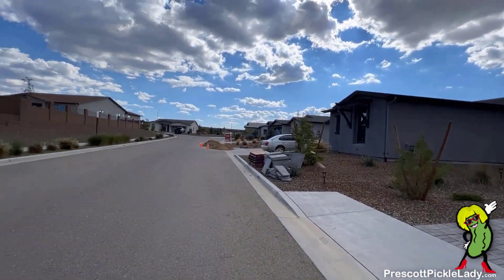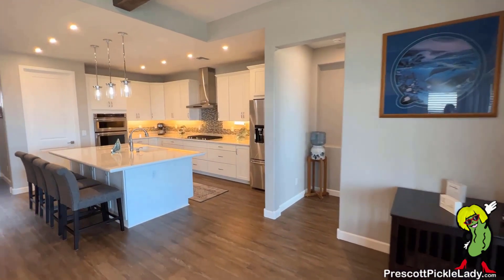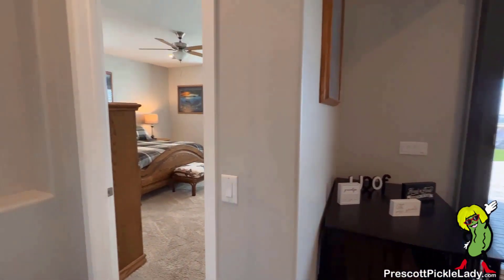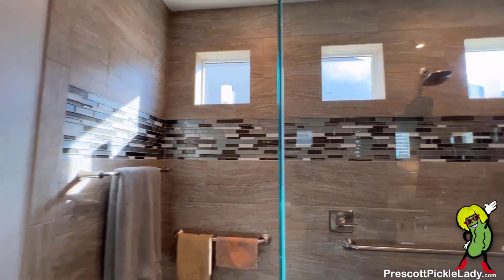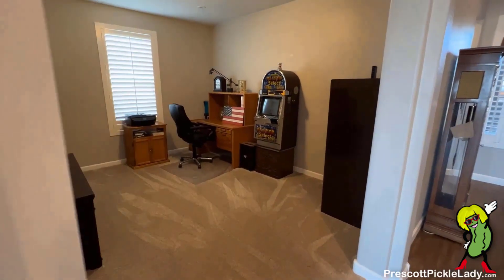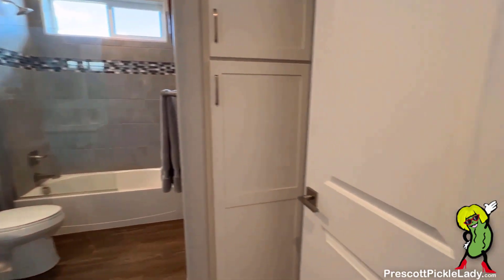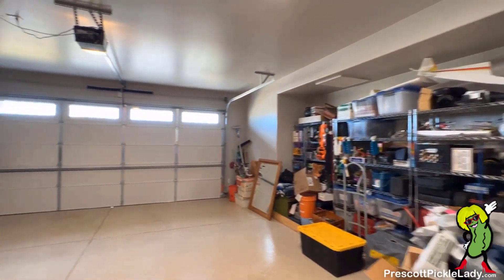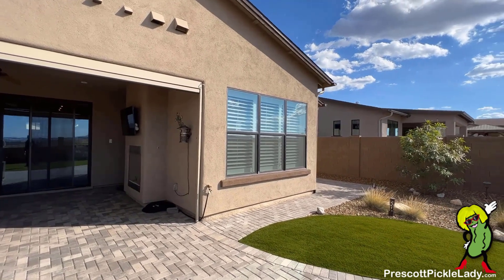Prescott (Granite Dells Estates) Home Sold for $735,000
PRESCOTT - GRANITE DELLS 🏡
What can you buy in the $700,000s?

0:00 - Front
0:44 - Entrance
0:58 - Den
1:53 - Kitchen
2:39 - Master Suite
4:43 - Dining Room
5:13 - Guest Quarters
6:00 - Garage/Laundry
7:55 - Backyard

CONTACT THE PICKLE LADY
Name. : Diane Breaux

Diane Breaux is the Prescott "Pickle Lady," specializing in bringing out-of-state homebuyers into the Prescott market.​ She brings new buyers to Prescott every week and maintains a database of thousands of retirees actively looking for Prescott homes. She also makes delicious Cajun-style pickles that clients adore.

"Never underestimate the power of a good pickle!"